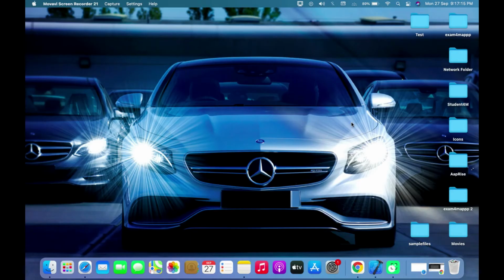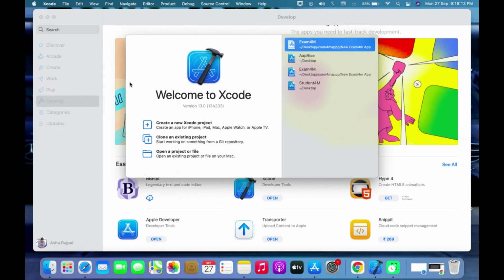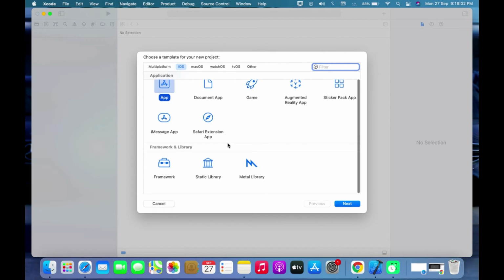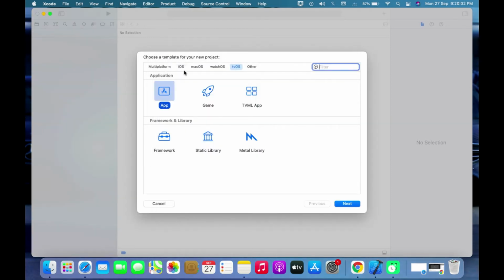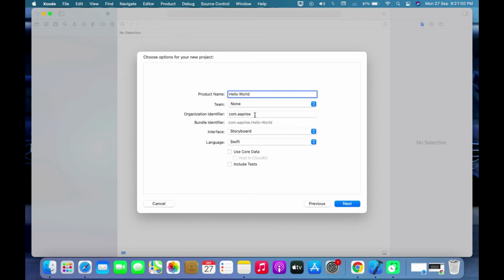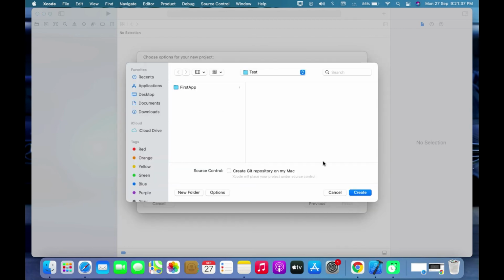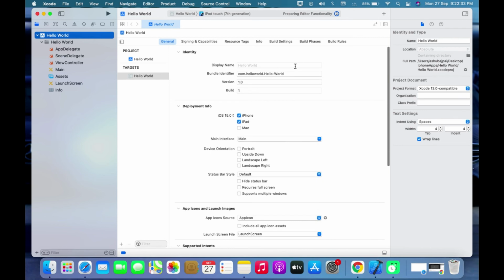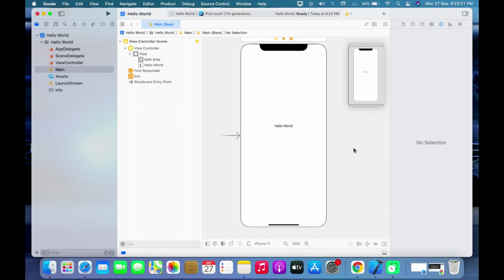How to Create First App for Iphone IDE Version 13, 2021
In this Video you will get very basic knowledge of How to create Iphone App using Xcode IDE (Version 13, 2021).

We will learn all things in Xcode which you will use in Real World Applications.

If you want to record the good sound with mic buy this which I am using for recording videos